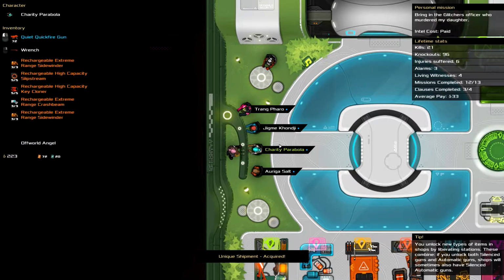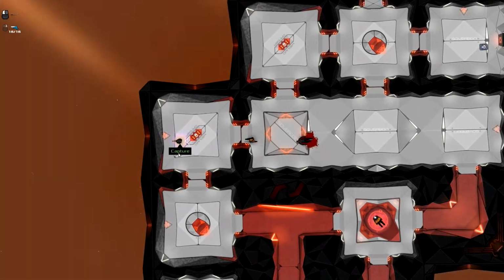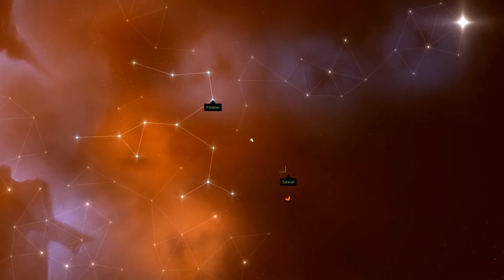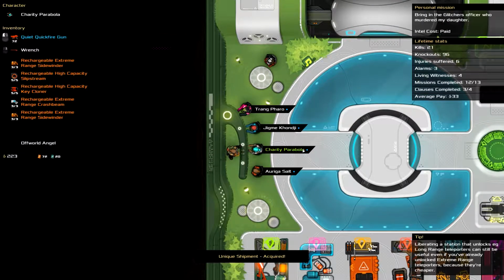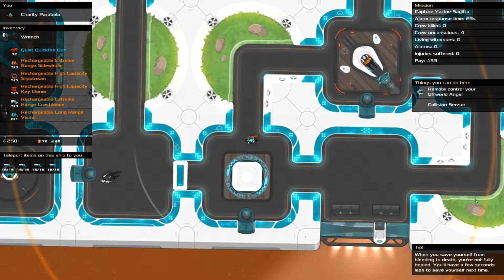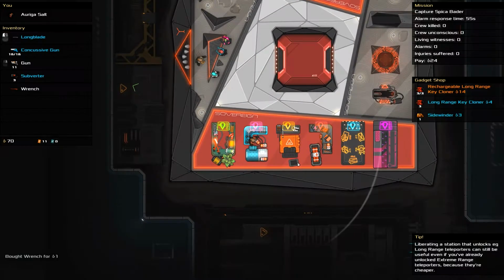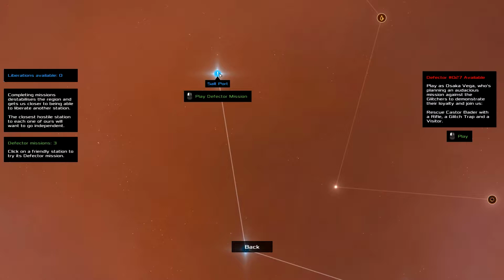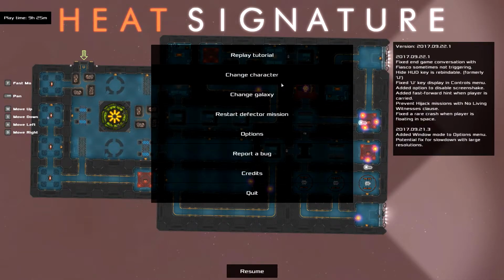A Look at Heat Signature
Heat Signature is a game I’ve been waiting for awhile now and it finally came out. After playing it for these past few days I just wanted to show it off.